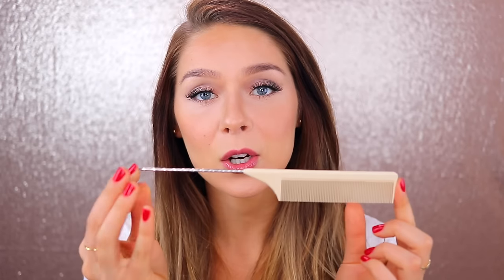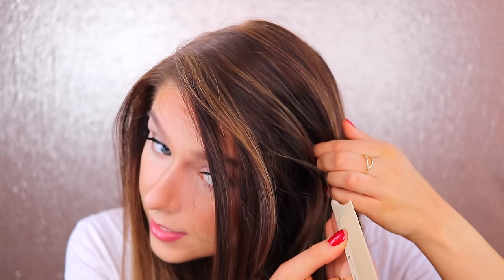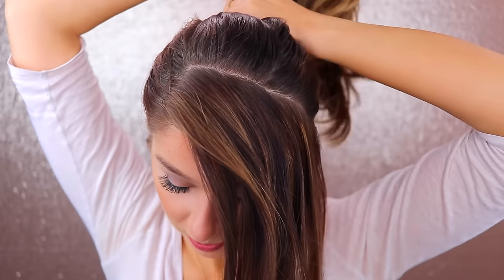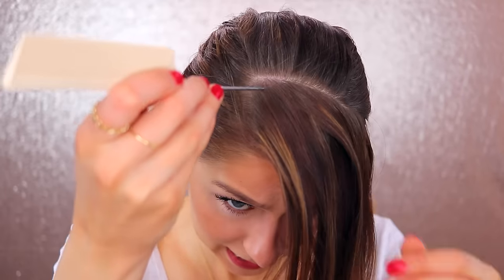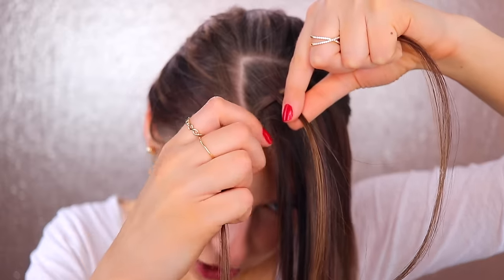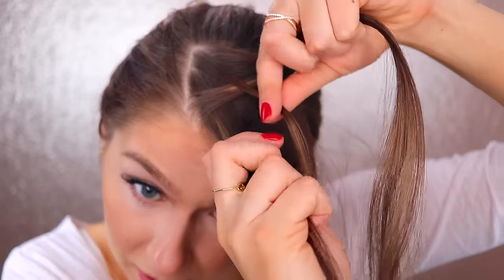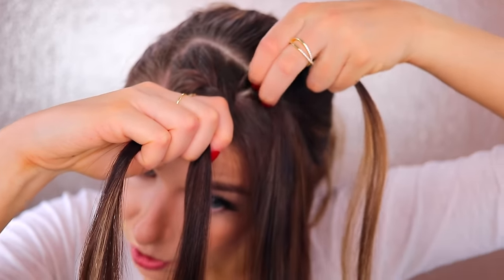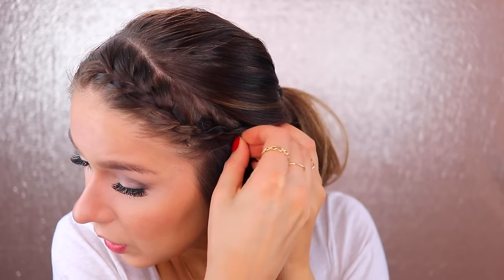Front Row Braid | HAIR TUTORIAL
Today I am sharing a quick front row braid hair tutorial. It's a simple technique but practice will make a huge difference!

Snapchat ➜ yanairbe